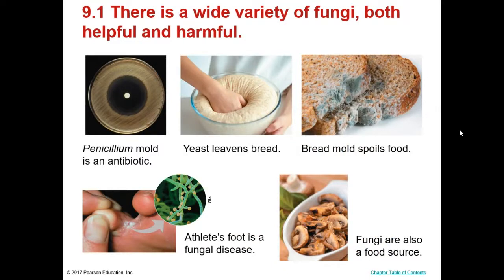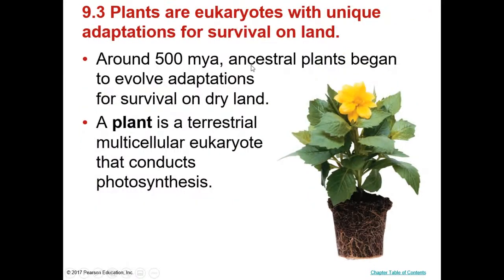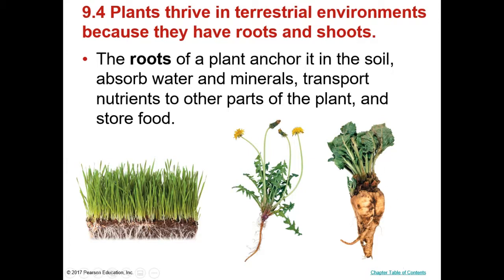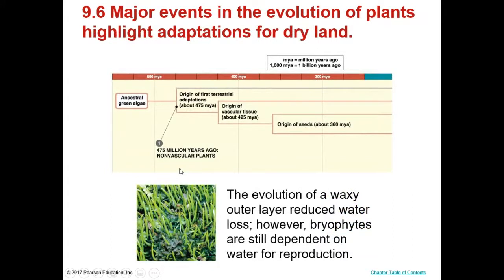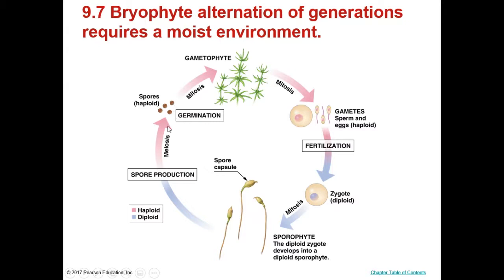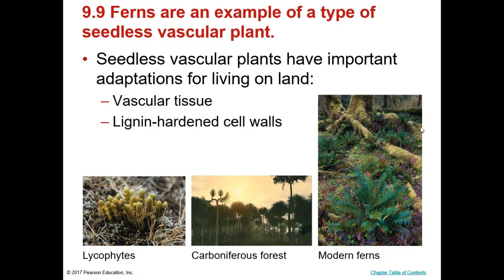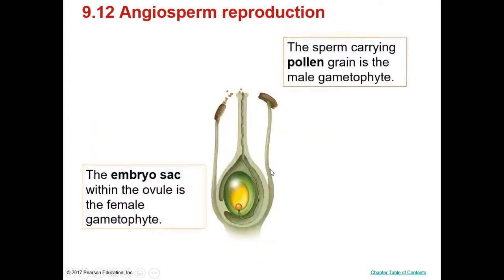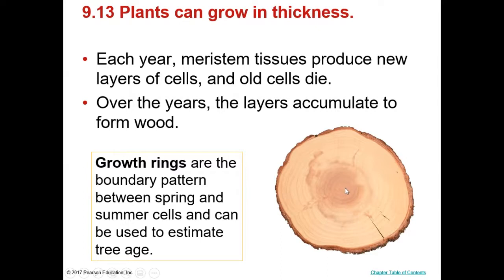Fungi and Plants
This video describes fungi and plants for non-science major biology students. All slide content originates from:

Biology: The Core, 2nd Ed. By Eric J. Simon. Pearson.